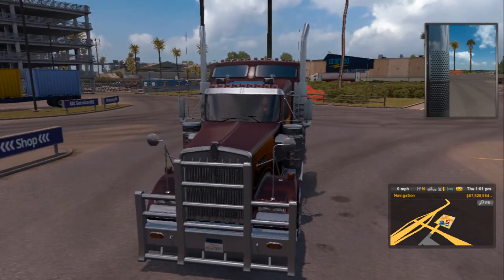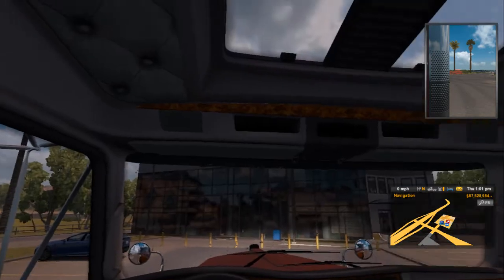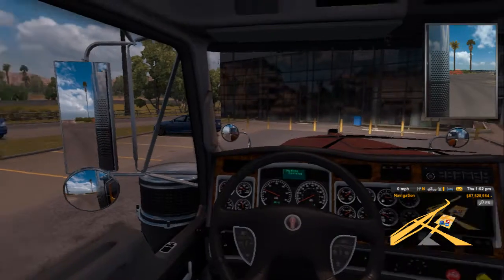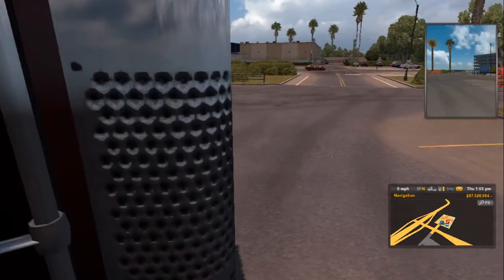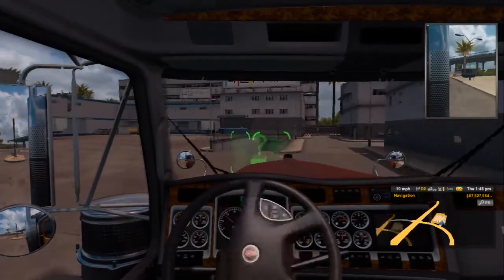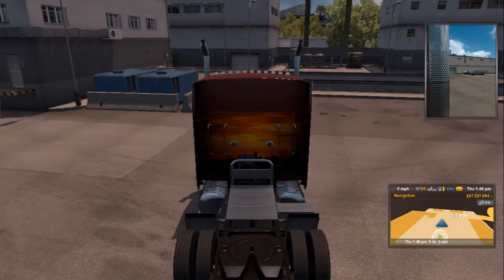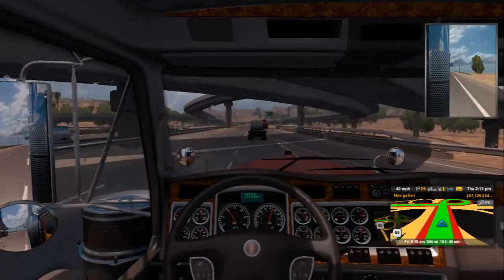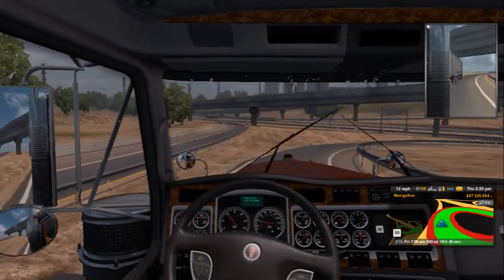american truck simulator Driving the new Kenworth W900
I am driving the new Kenworth W900  on american truck simulator